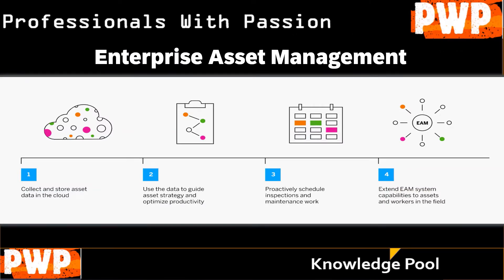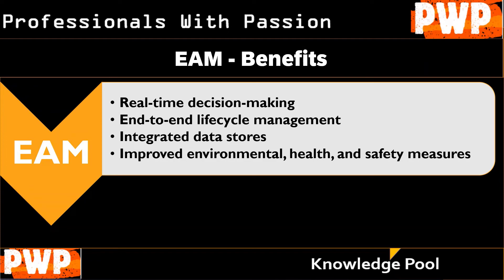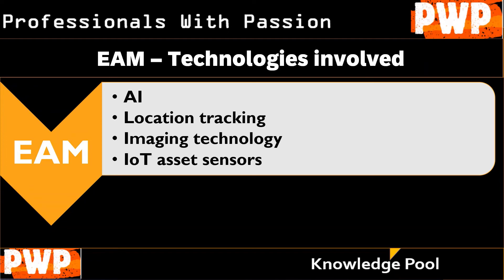EAM - Enterprise Asset Management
What is EAM - Enterprise Asset Management?